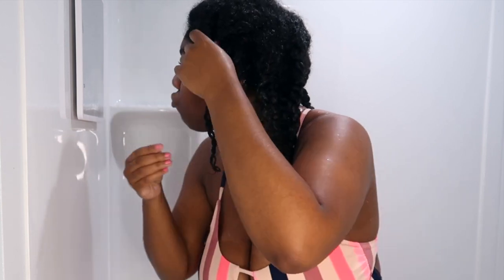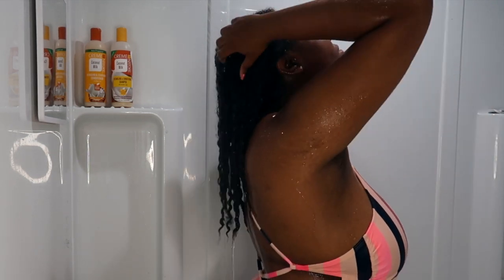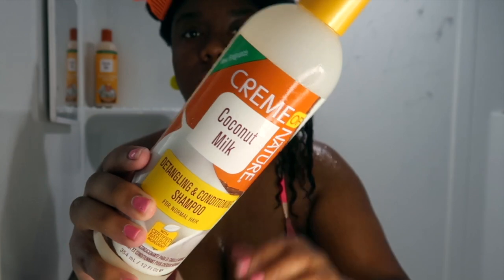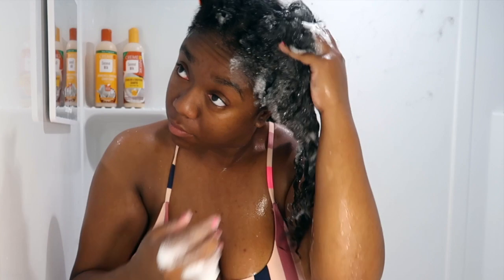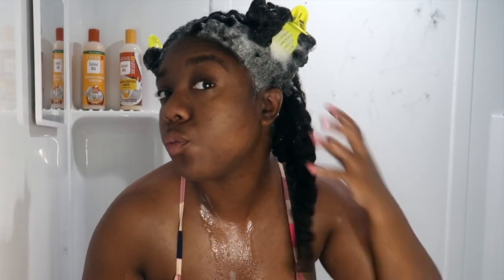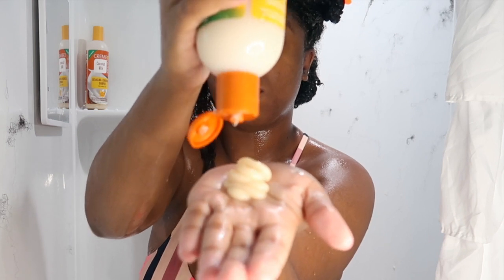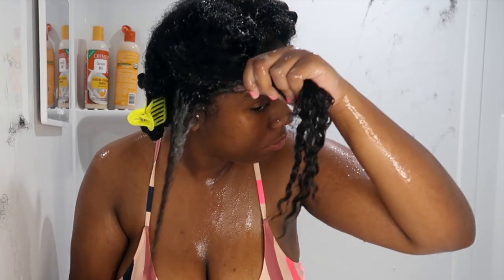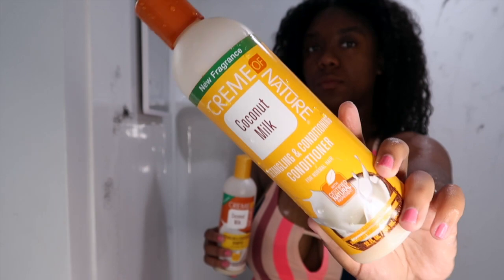Come On, Creme of Nature Wash Day! | Creme of Nature Coconut Milk Shampoo & Conditioner 🥥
Hey Y'all! Today, we are getting into more of my Creme of Nature Coconut Milk Collection, with the matching Shampoo and Conditioner. Y'all know I love that Pure Honey line but I'm not so sure about this collection. Have you tried these? 💗